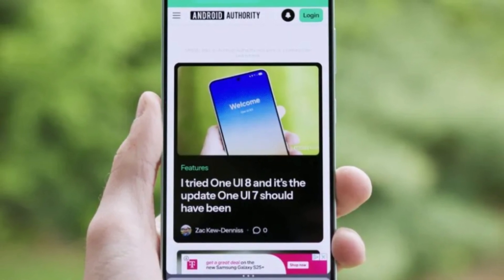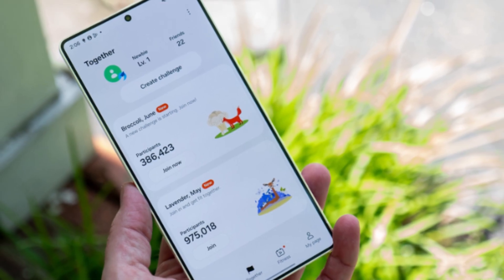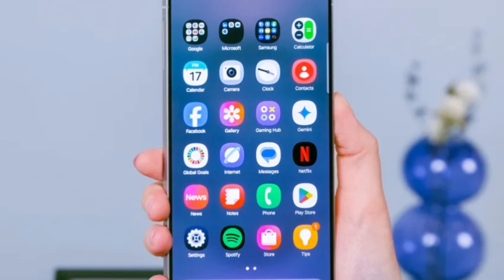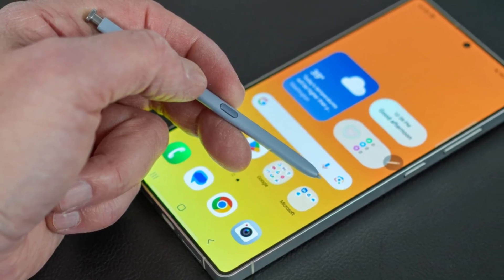TRUE Samsung One UI 8.5 – THIS UPDATE IS INSANE!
TRUE Samsung One UI 8.5 – THIS UPDATE IS INSANE! Samsung’s new One UI 8.5 just leaked — and it’s insane! From a customizable Quick Panel to 8K video upgrades and smarter Galaxy AI tools, this update changes everything. Here’s what’s new, what’s improved, and why it’s the smoothest version yet!